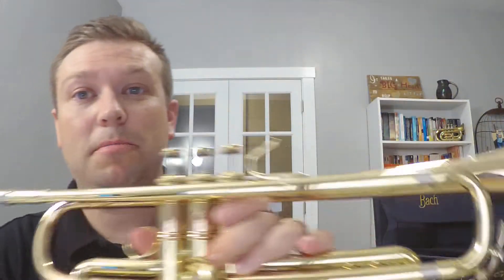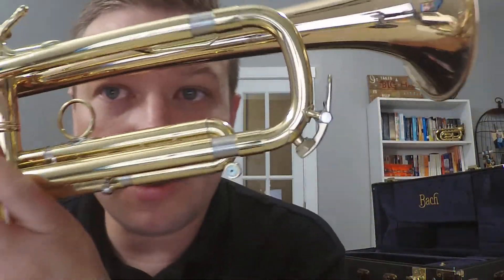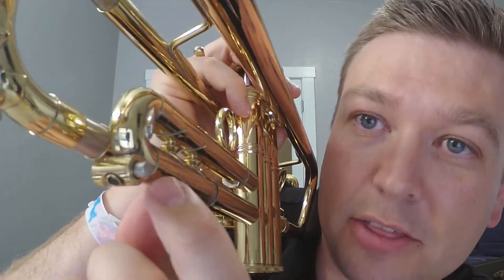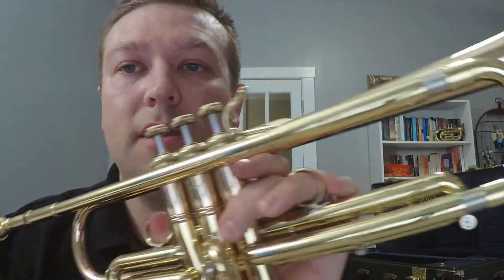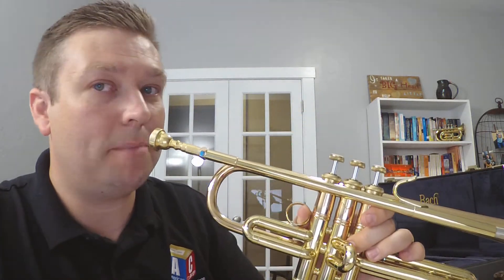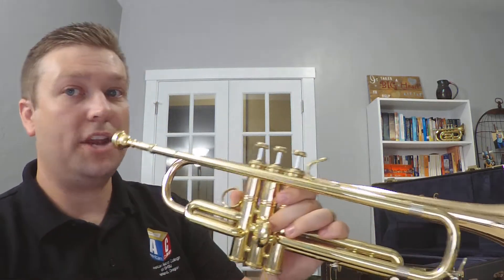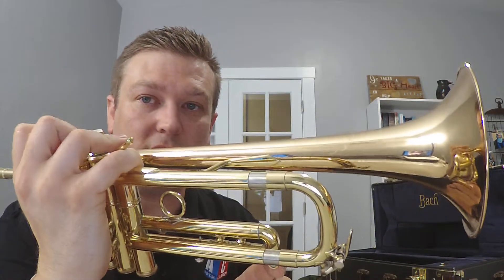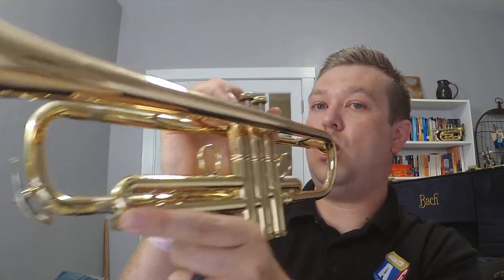Beginning Band - Trumpet - Lesson 1.3.4 - Water Keys